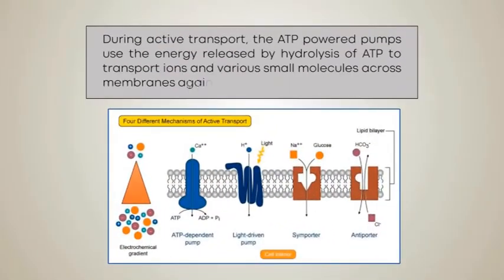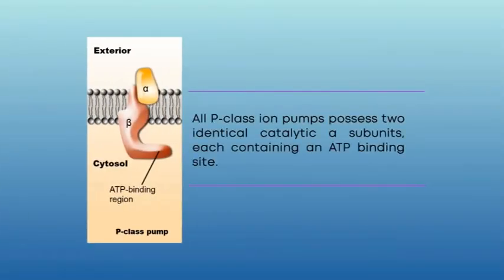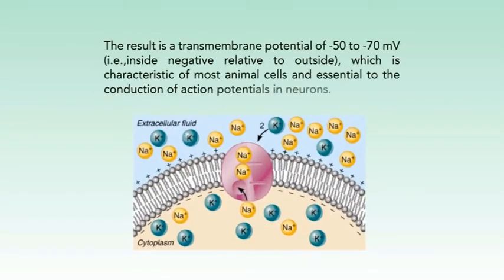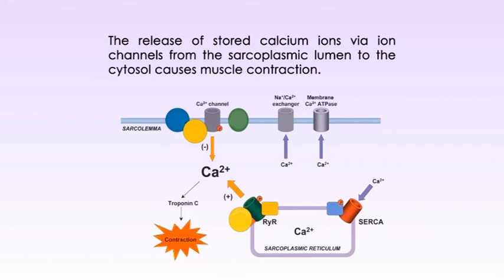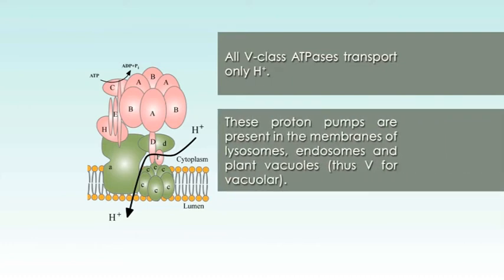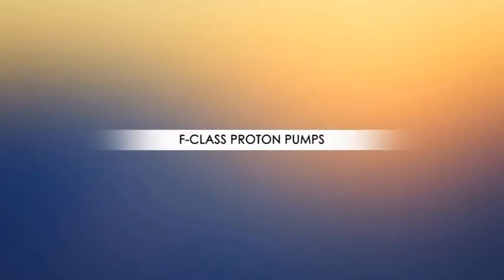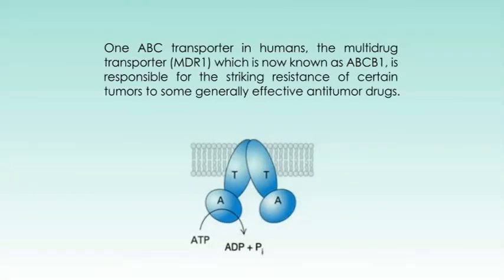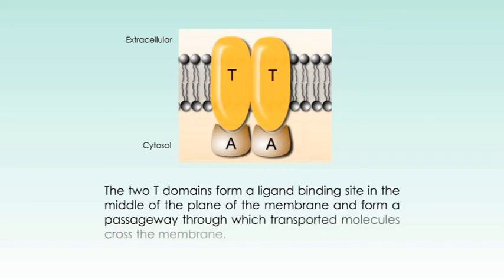BIOMEMBRANES AND BIOENERGETICS ATP POWERED PUMPS